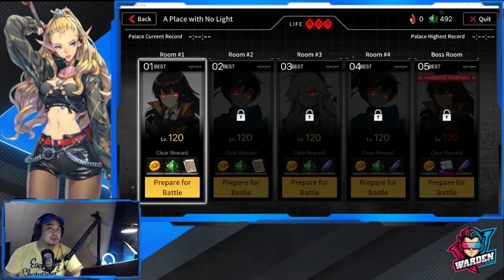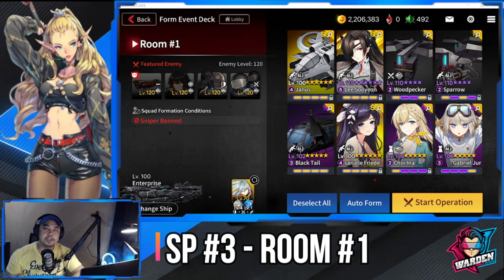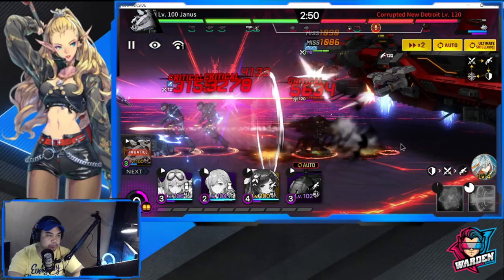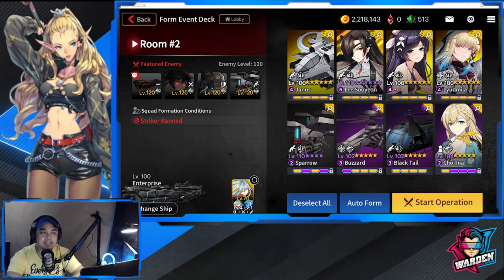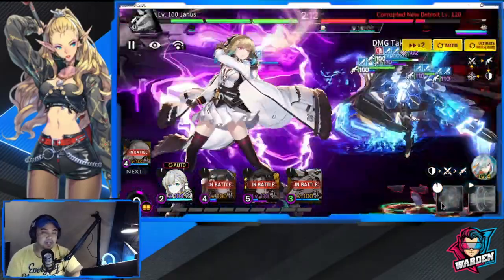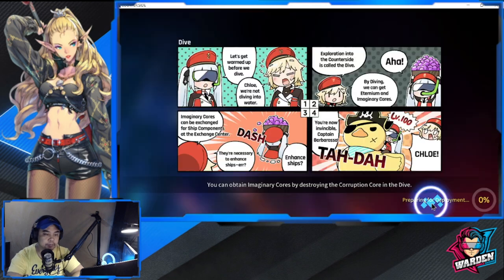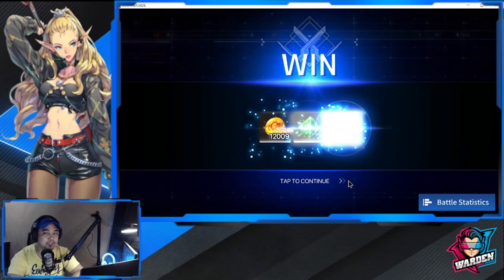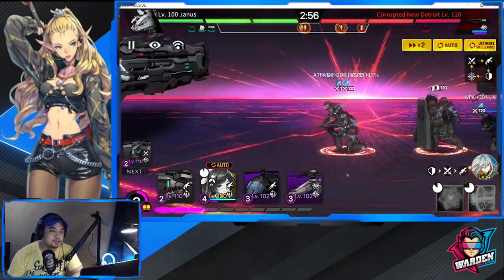[Counter:Side SEA] How to Clear Shadow Palace 3 - Rooms 1 to 5!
Episode 302: Rooms 4 & 5 are very hard to clear! I nearly ran out of entries!

Timestamps:
Room 1 - 01:23
Room 2 - 03:43
Room 3 - 05:38
Room 4 - 08:06
Room 5 - 10:15